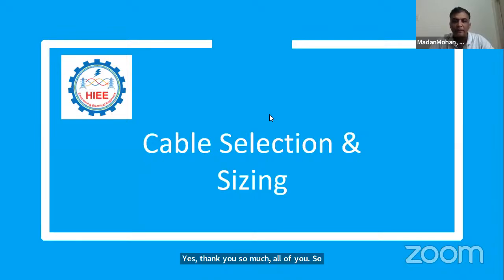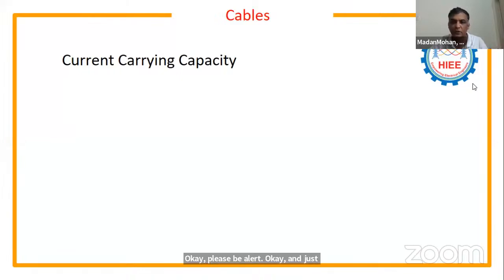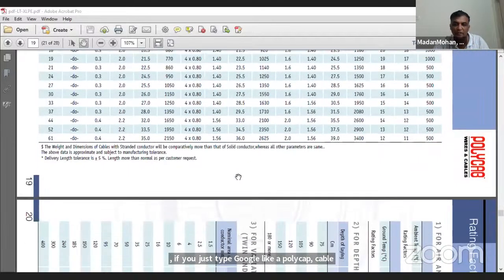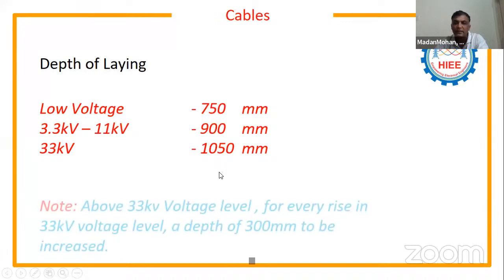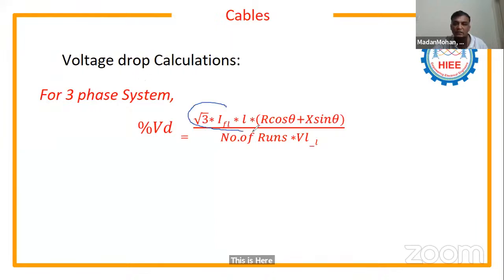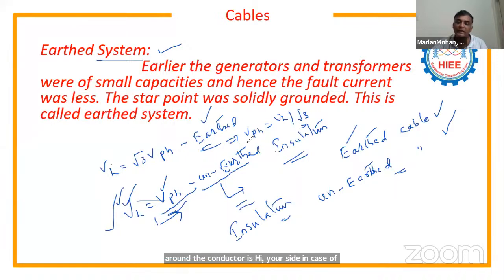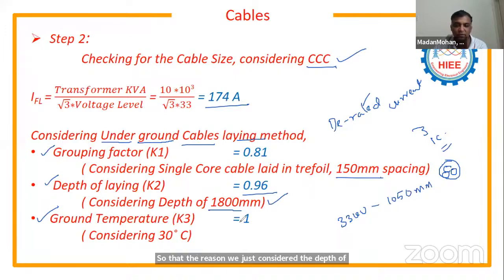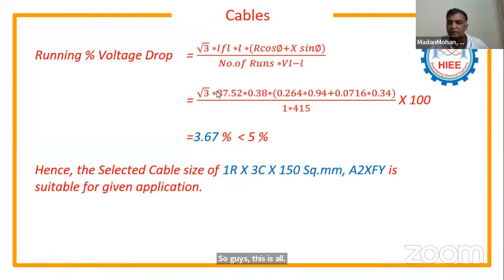Cable Selection & Sizing Workshop - Day 2